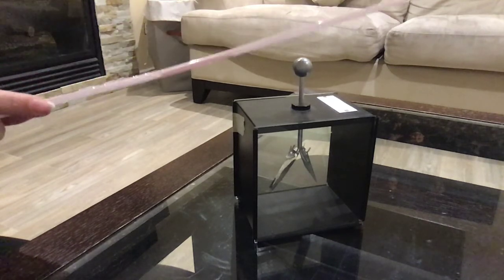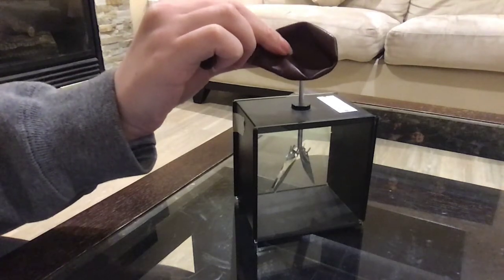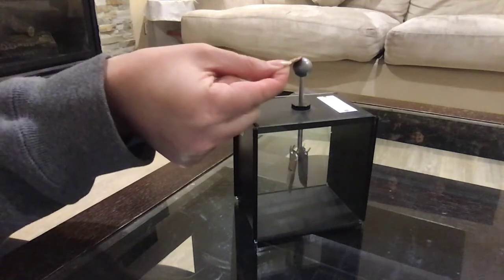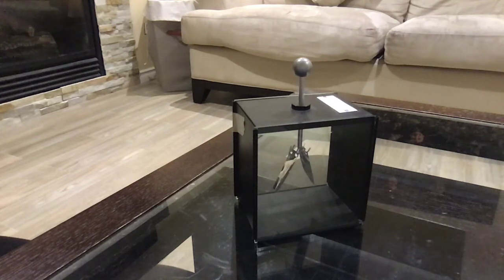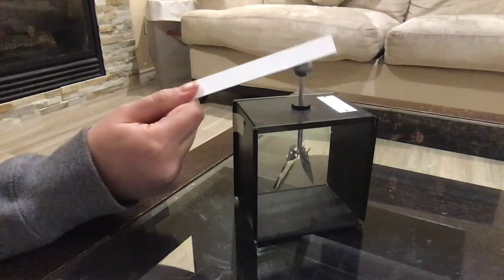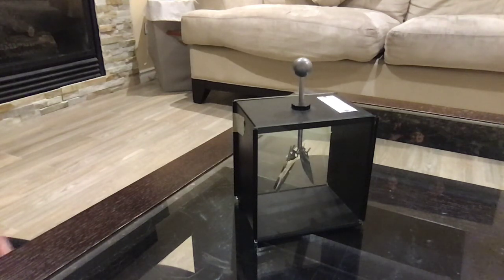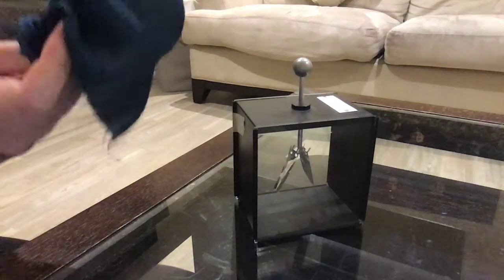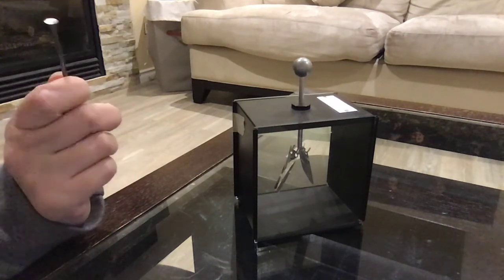Testing for Conductors & Insulators using an Electroscope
An electroscope is a easy tool used to test if a material is classified as a conductor or an insulator.  The electroscope must first be charged, and then materials can touch the top of the electroscope.  Depending on what happens to the foil leaves when the material touches the metal, you can determine if it is a conductor or an insulator.